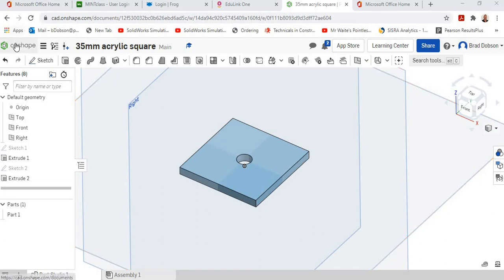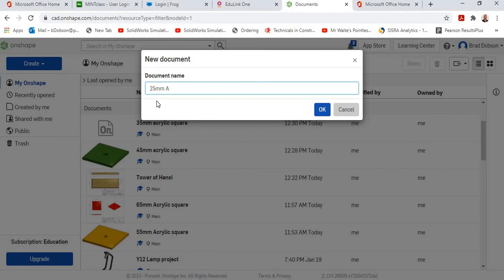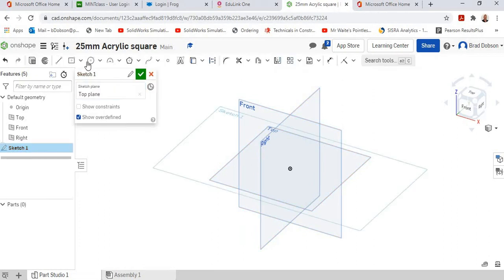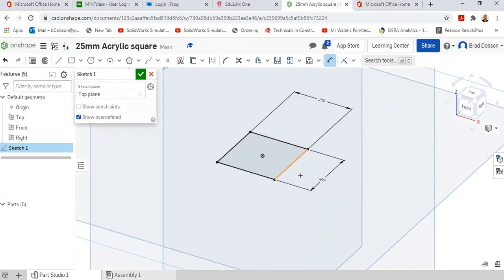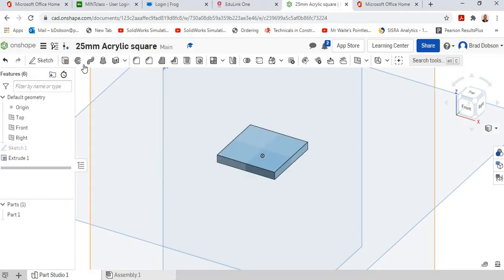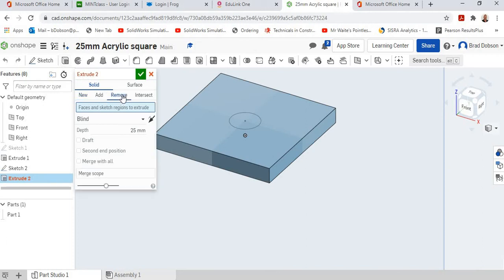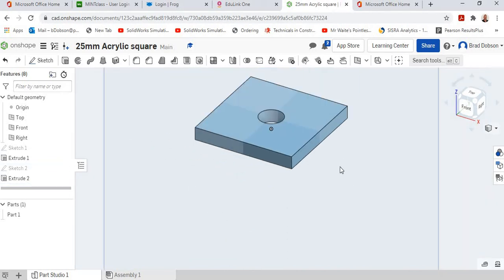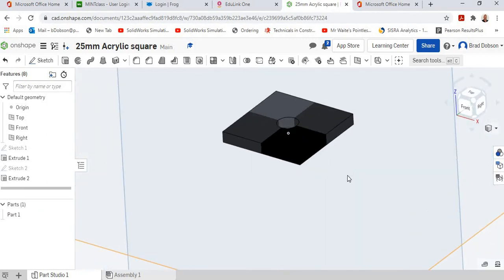Drawing up your 25mm square